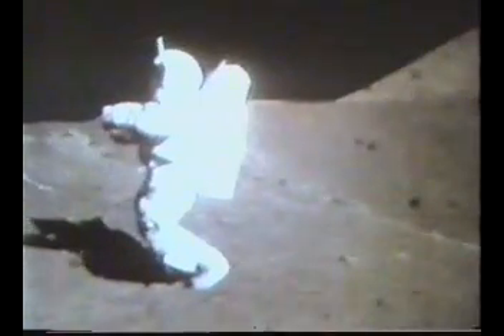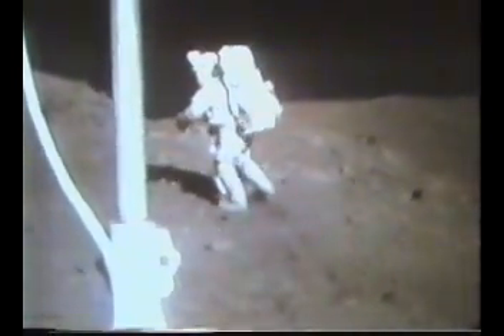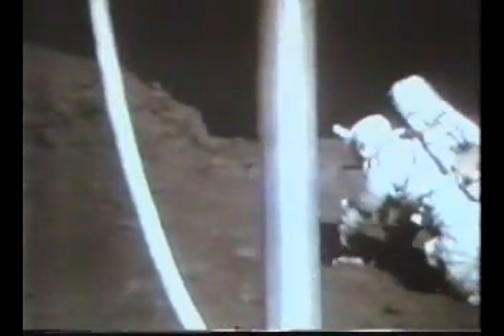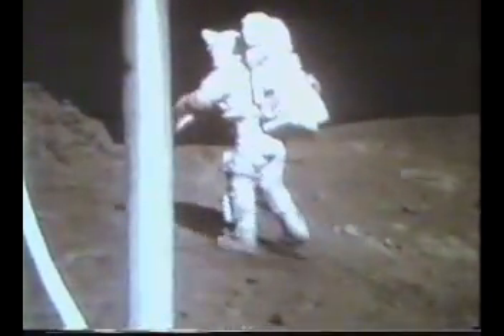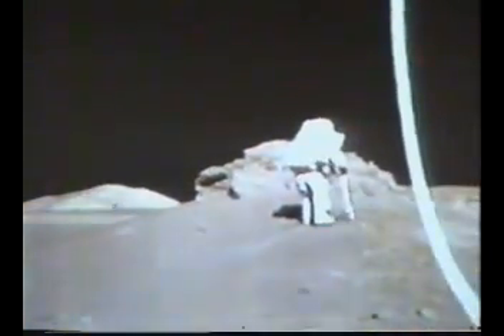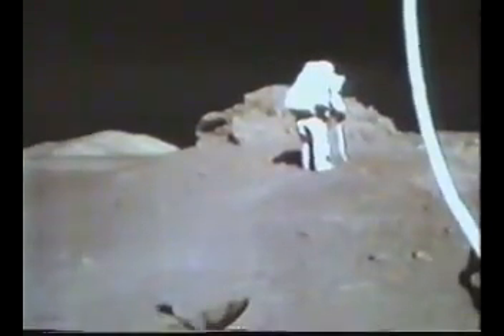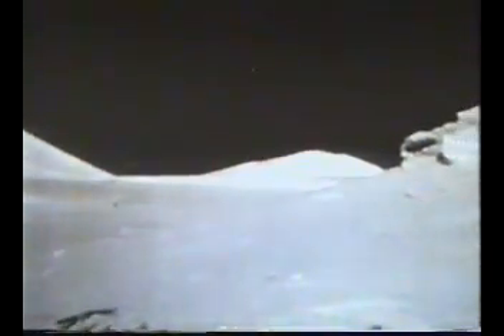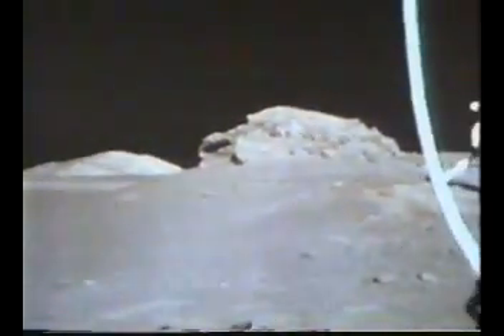Apollo 17 Orange Soil 2 of 10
This video documents the initial field interpretation that the orange soil collected at Station 4 (Shorty Crater) was an oxide. It turned out to be composed of pyroclastic glass particles ejected by the impact which created Shorty. This was the only pyroclastic material sampled from a known stratigraphic context on the lunar surface.

Thanks to the Apollo Lunar Surface Journal at NASA for making this video available.